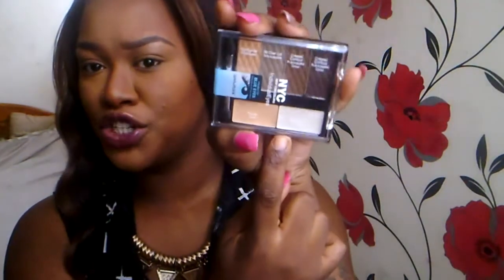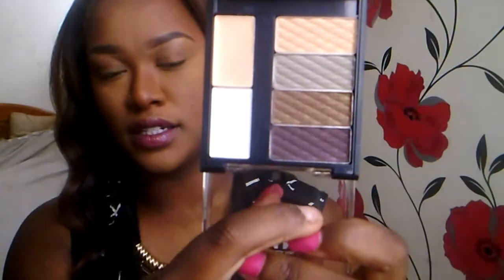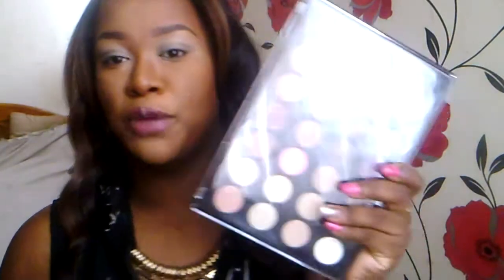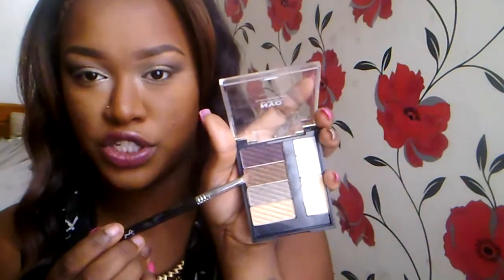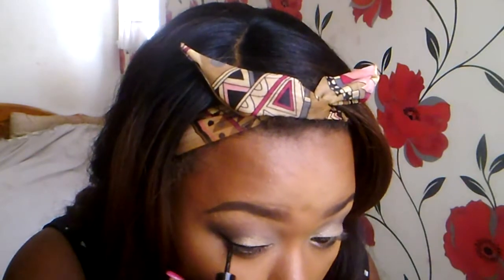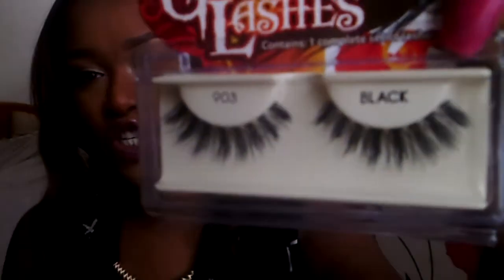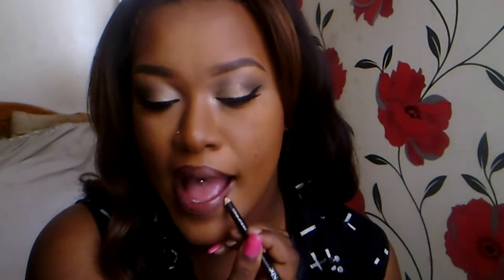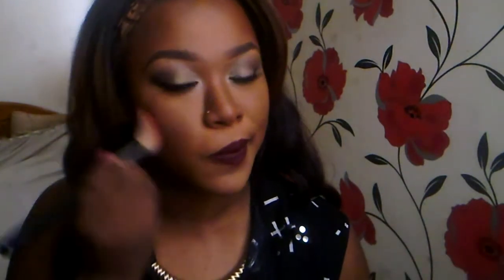Beauty On a budget: First Impression/ Makeup Tutorial! NYC individual eyes palette!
***EXPAND***

Hey everyone!
(This is the look worn in my top fall lipsticks)
I thought creating a look from 1 palette may br helpful as the palette is only £3.99 in superdrug! But i brought mine in a superdrug deal were all items were £2.50! So saved over a pound on it! But even without the discount its great value.
So this is a 1st impression/ makeup tutorial and i love the outcome if i do say so myself haha!
P.s it did crease so use a different primer!

All links and products mentioned in the video will be listed below as usual xx
Love Tammi

NYC individual eyes (smokey blue)
BH cosmetics 28 colour neutral palette
Makeup revolution liquid liner
Gypsy lashes "903"
Nars larger than life eyeliner
S.he makeup lipliner "brown"
City color cosmetics be matte lipstick "francesca"
Beauty treat blush palette (£5!!!)
ELF blush brush
Nars "albatross"